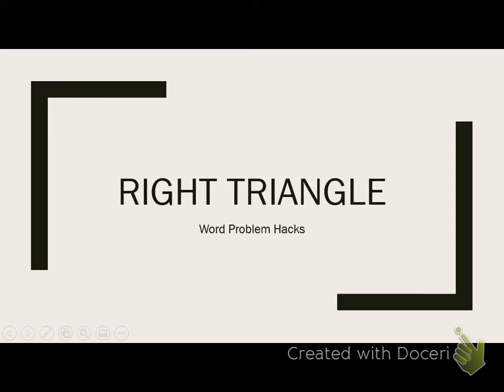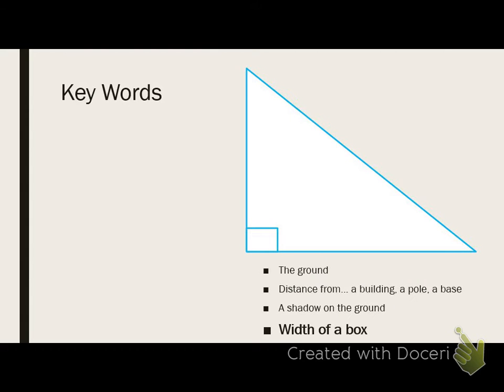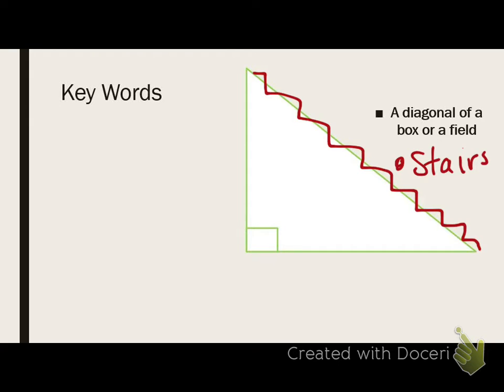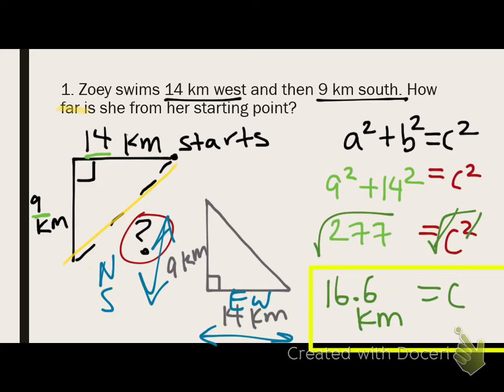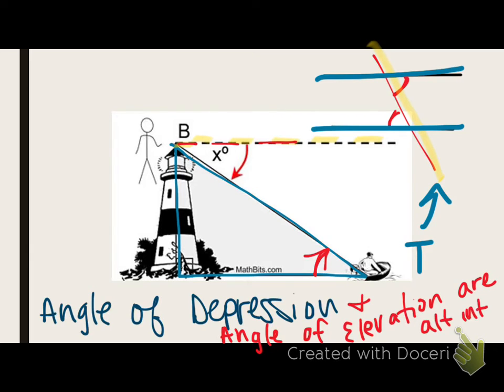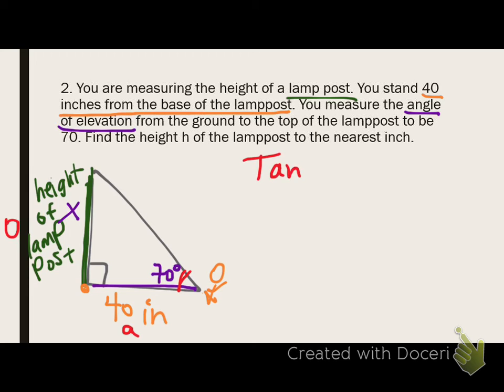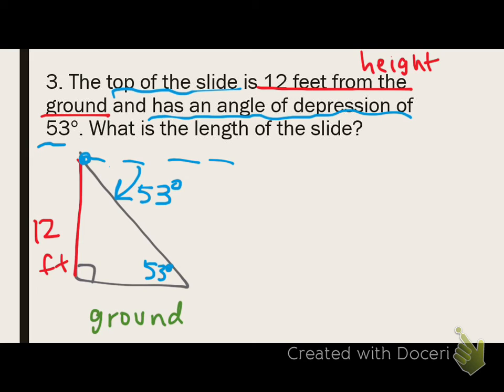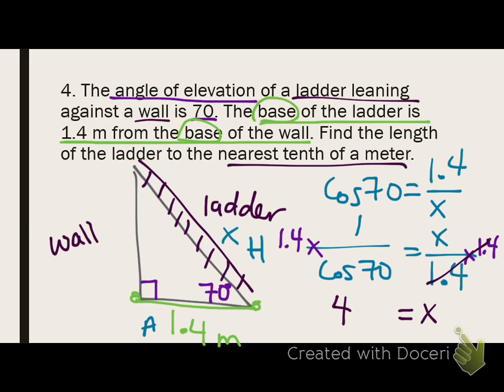Right Triangle Word Problems Notes